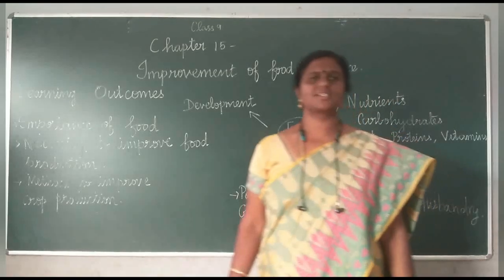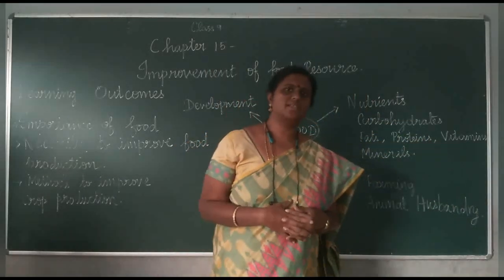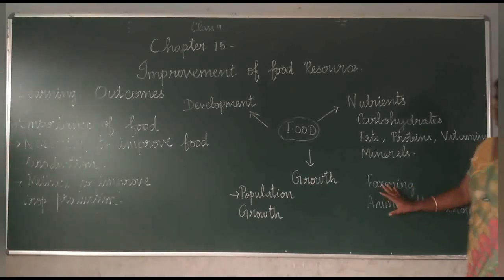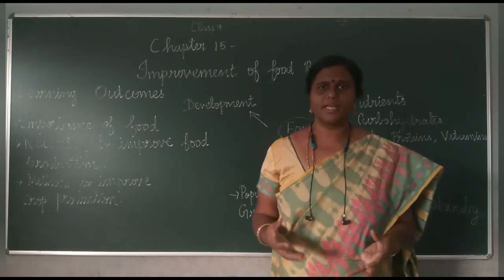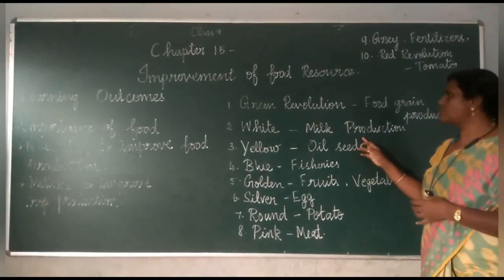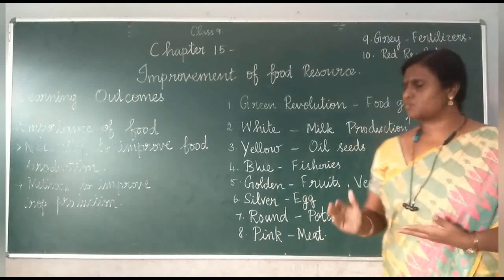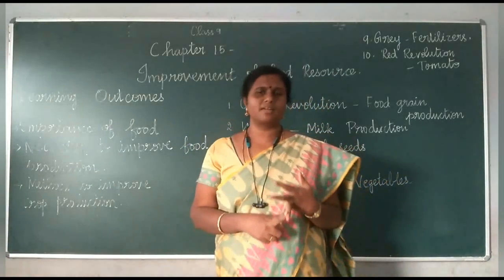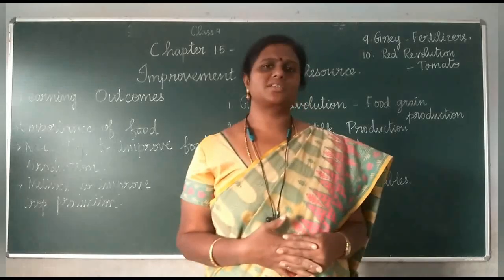CLASS 9 CHAPTER 15 IMPROVEMENT OF FOOD RESOURCES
This video is just the introductory part of the chapter 15 of class 9 Biology